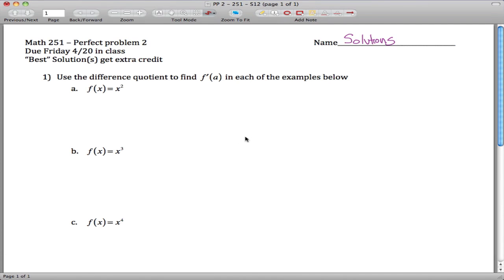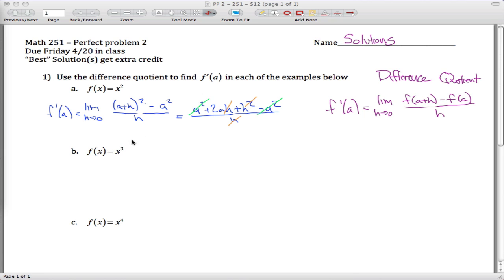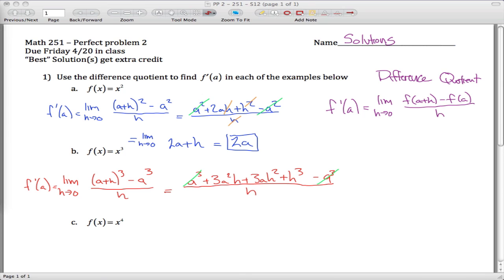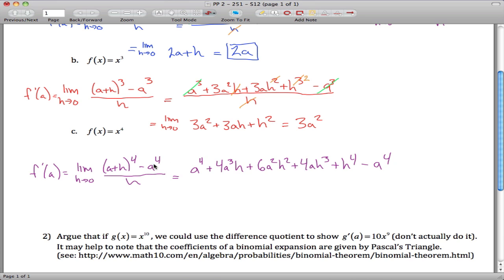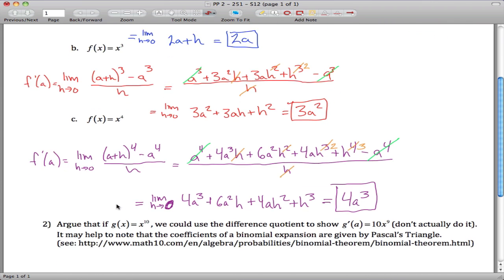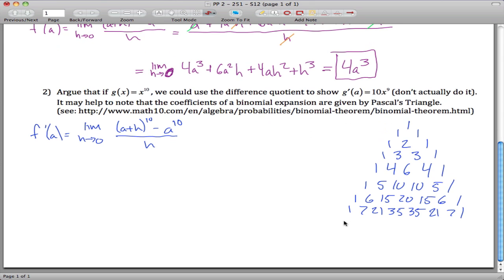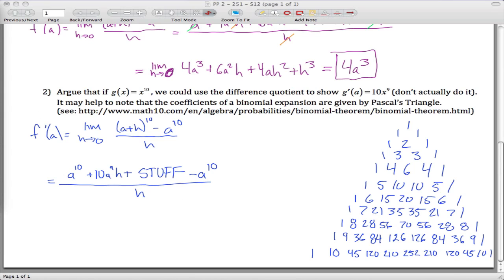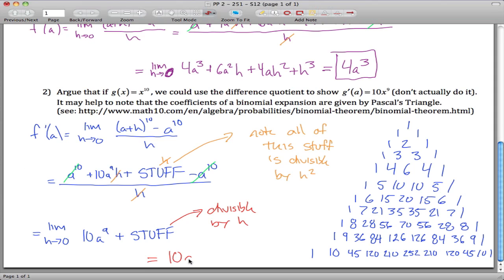difference quotient example